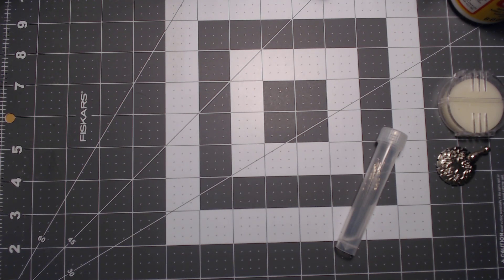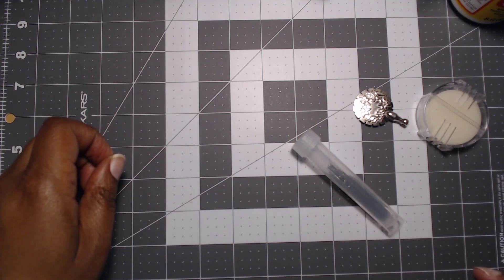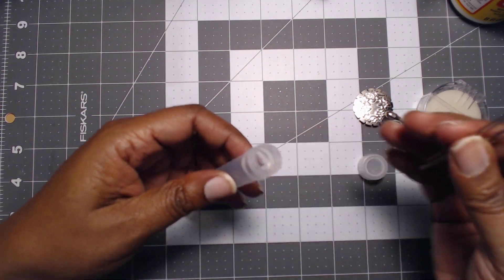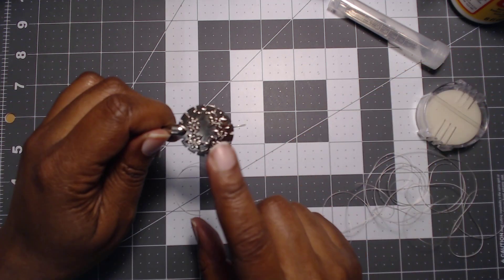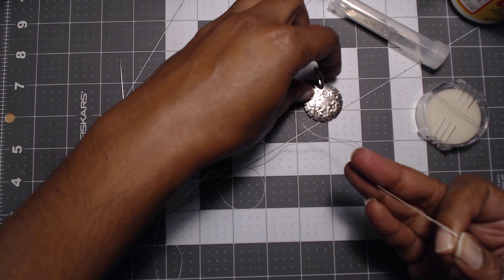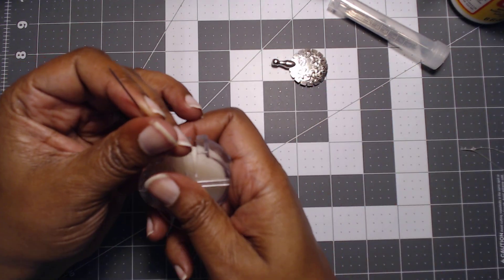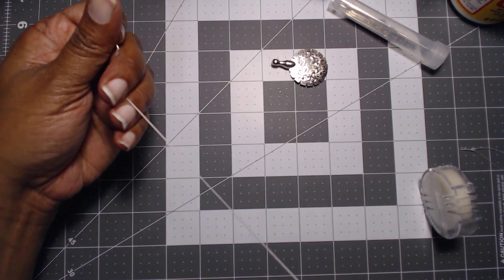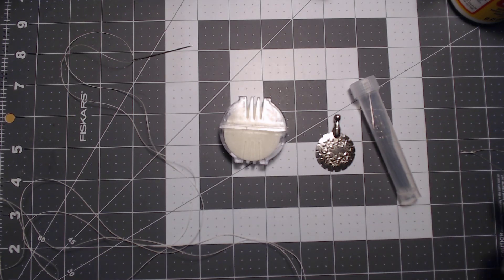Needle Prep for Necklace Using Products from SevenGreat Cross-stitch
Hi everyone.  Below is the list of awesome items I got from SevenGreat Cross-stich!!! Woohoo!  Please go to the site and find some awesome items

Handed06OFF
sevengreat+Cross-stitch